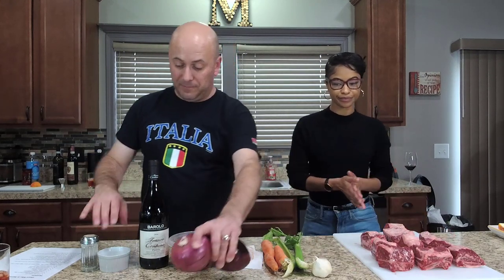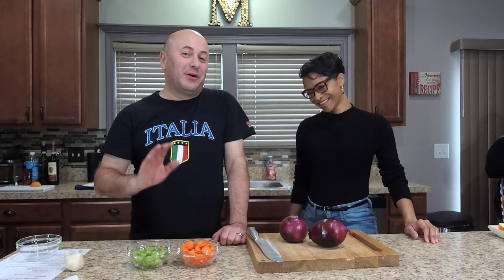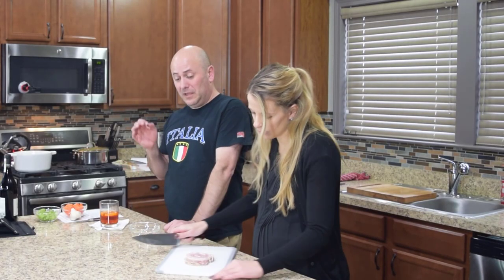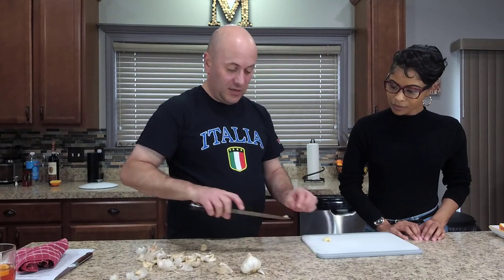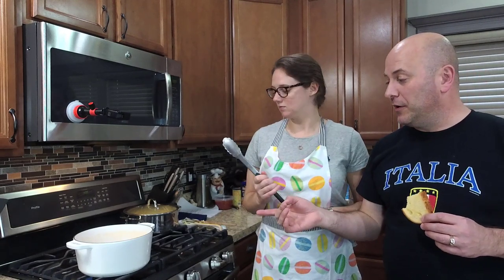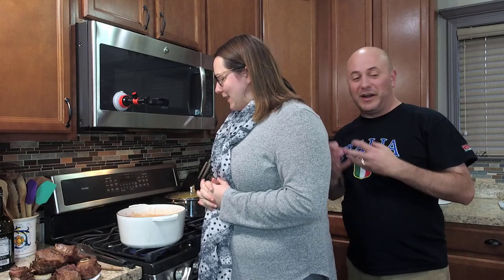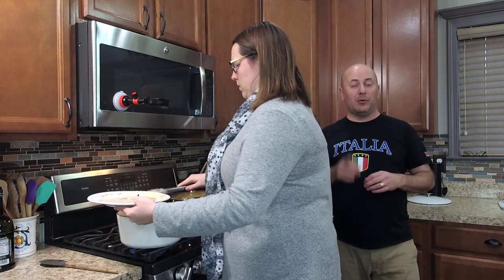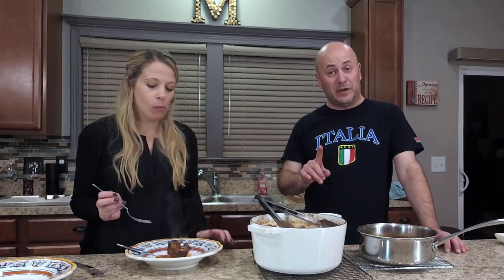Brasato Al Barolo: POV Italian Cooking Episode 115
Brasato Al Barolo is traditionally made by braising a chuck roast in red wine. In this episode, I use beef short ribs for my own twist on the classic Brasato Al Barolo.  This is the last in the series where I'm joined by a host of guests in the kitchen.

See how I make Brasato Al Barolo using beef short ribs instead of chuck roast in Episode 115 of POV Italian Cooking.